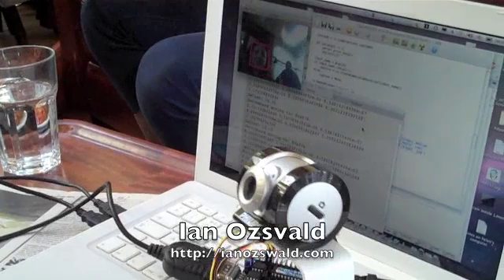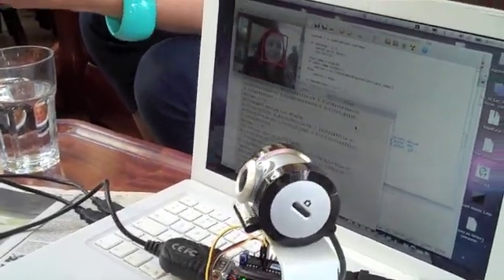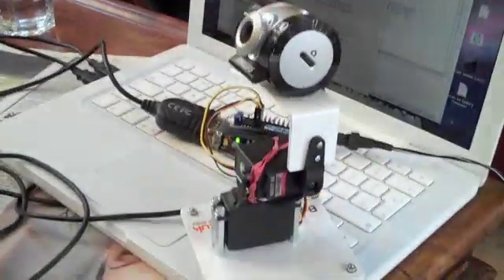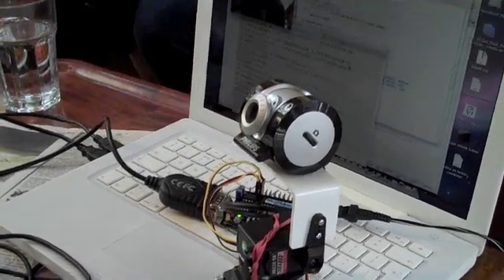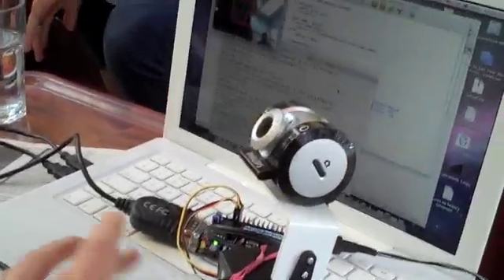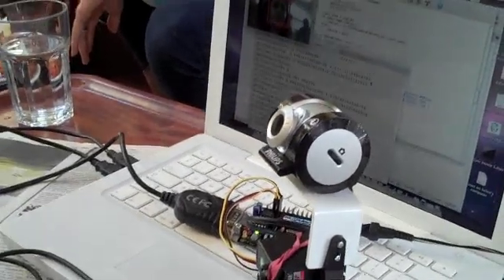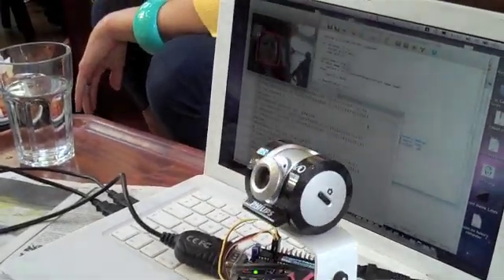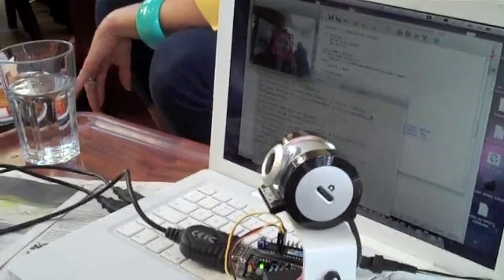Robocam Knows Who You Are...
- Video from Brighton Business Breakfast Meeting May 2010

Ian Ozsvald demonstrates Headroid1, a "face tracking robot head", to Director of Silicon Beach Training Heather Buckley.